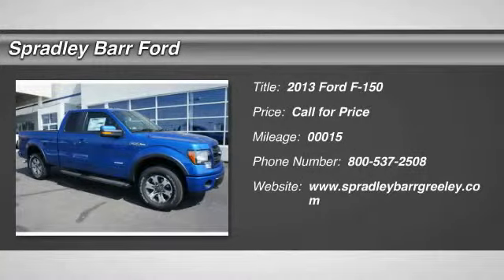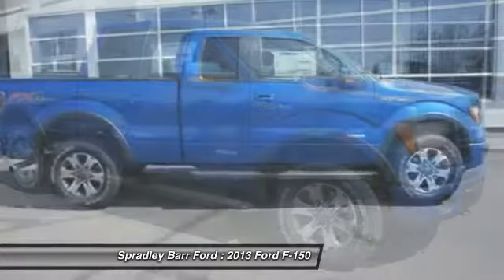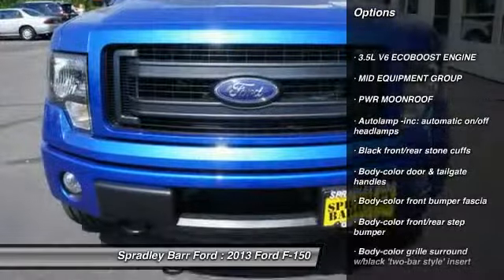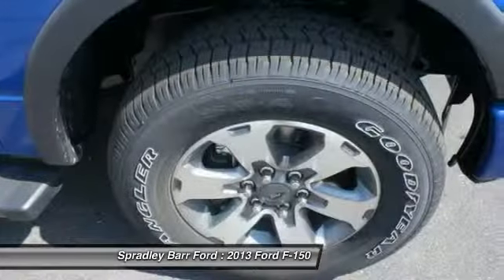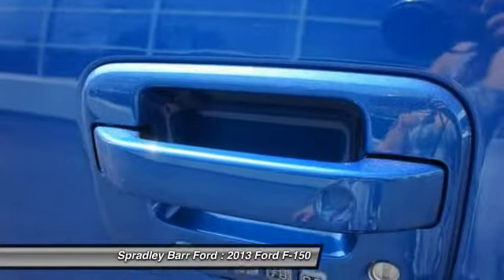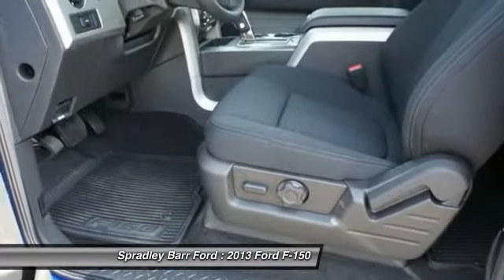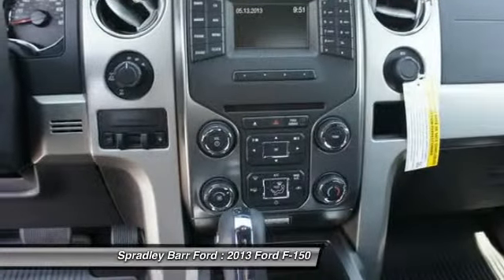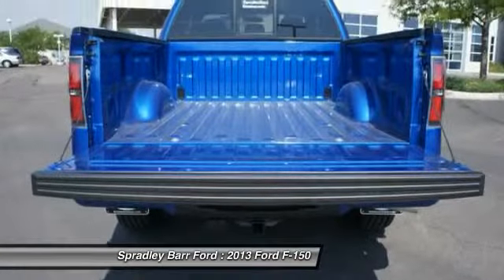2013 Ford F-150 Greeley CO R66969